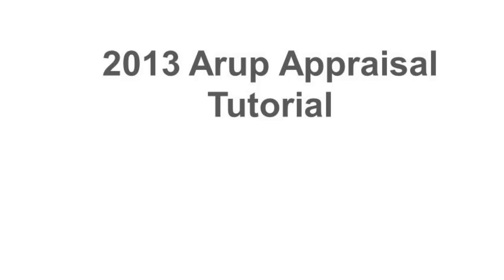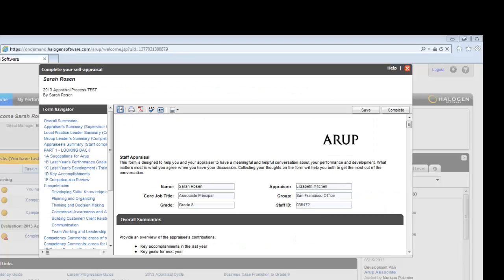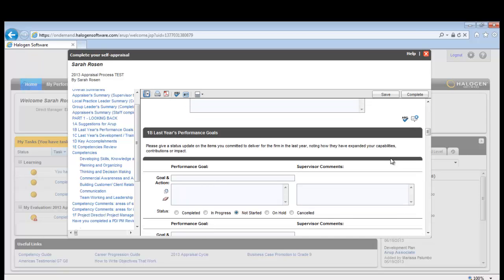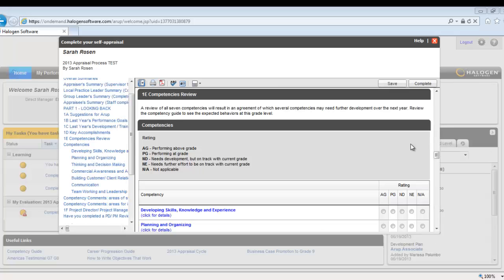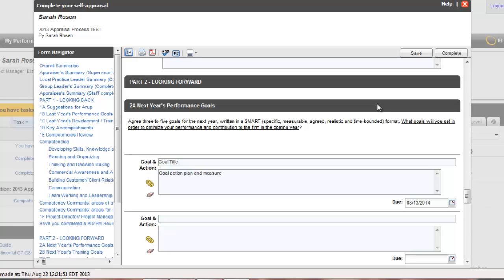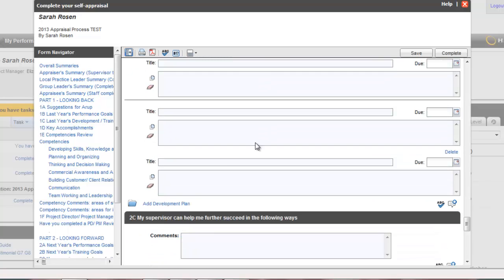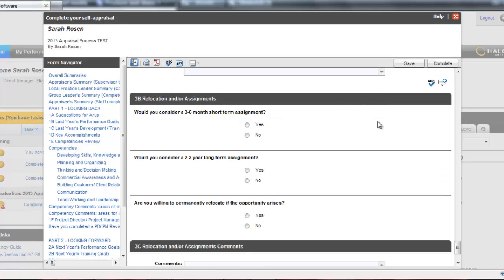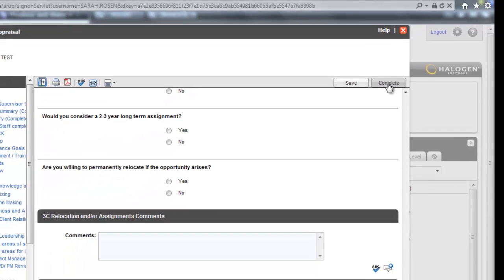Appraisal-2013 - Rev 2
Appraisal Tutorial